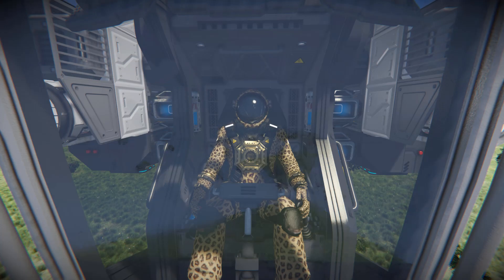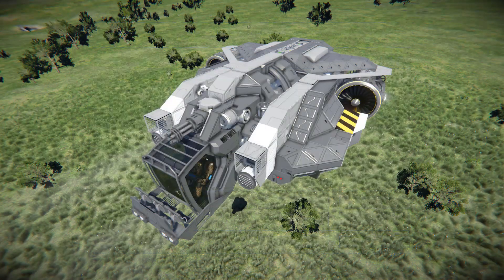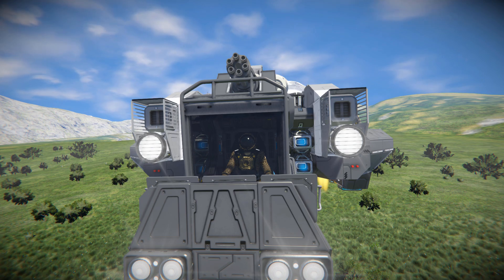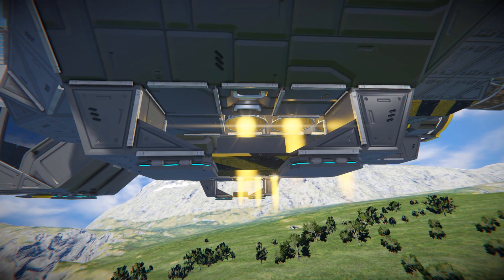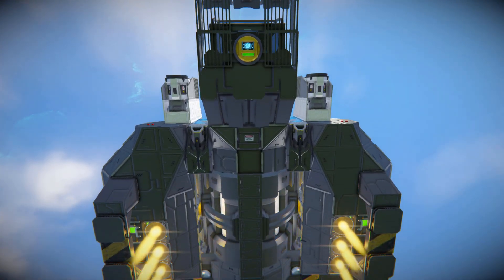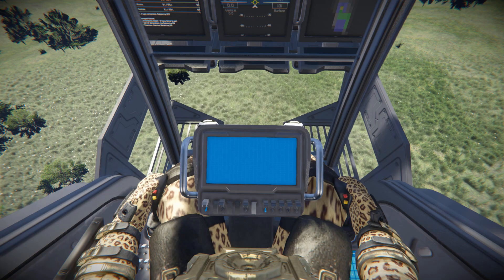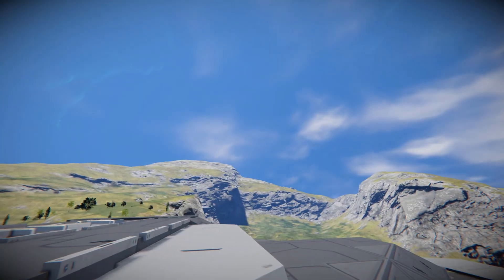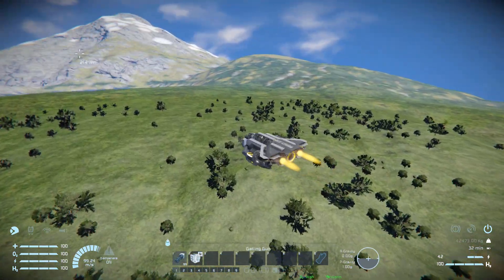The LST-41T Archimedes Personal Transport! - Space Engineers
This is the LST-41T Archimedes Personal Transport Steam workshop blueprint for Space Engineers! A small block transportation vehicle to get you around the map at great speeds! I go over this ships looks and features then test out what ti can do before using a thermonuclear warhead to blow it to smithereens!

0:00 Intro
1:08 Exterior Look
4:31 Ship Control Setup
5:16 Test Flying
7:04 Nuking It Because Reason!